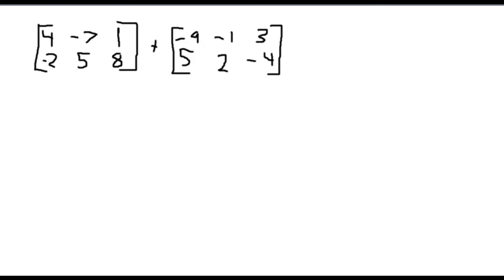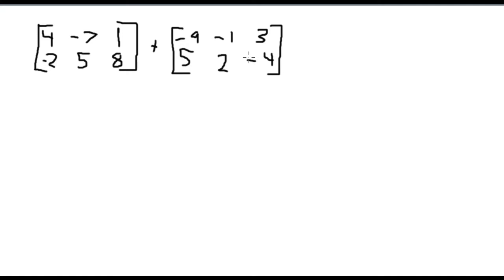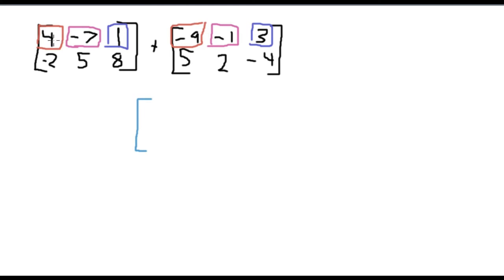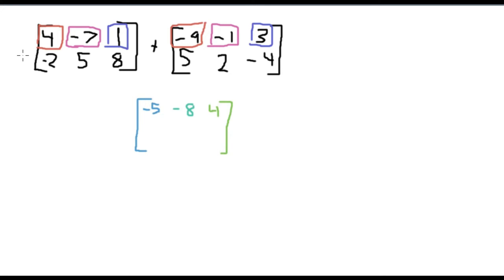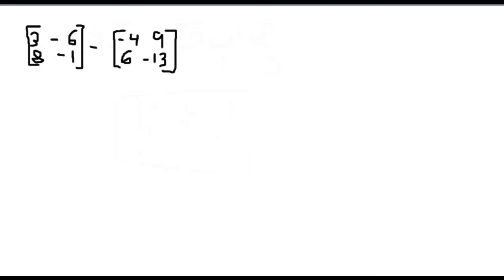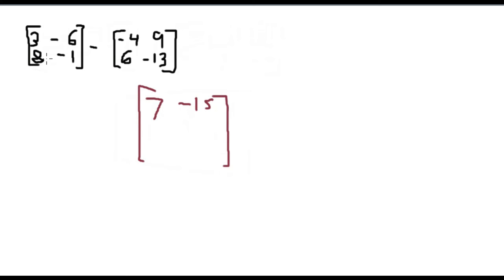How to add and subtract 2x2 and 2x3 matrices.